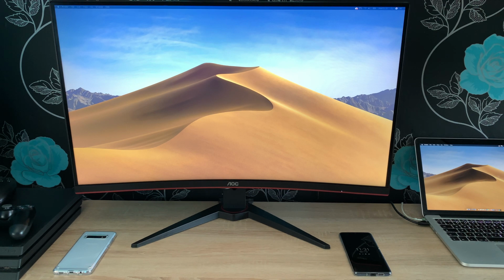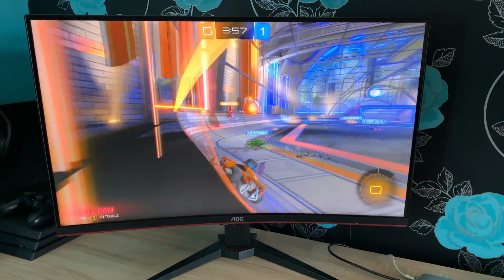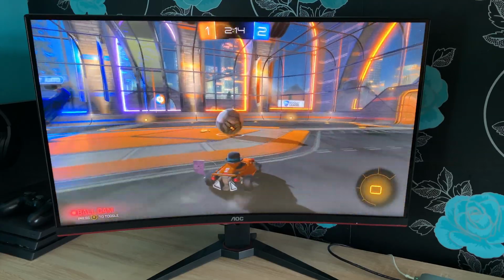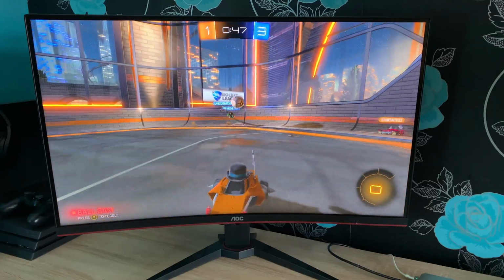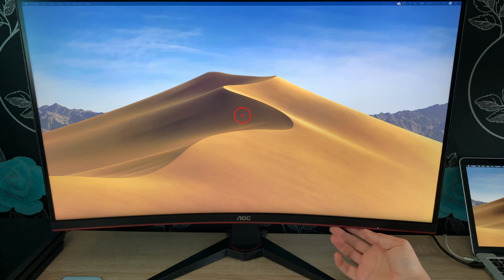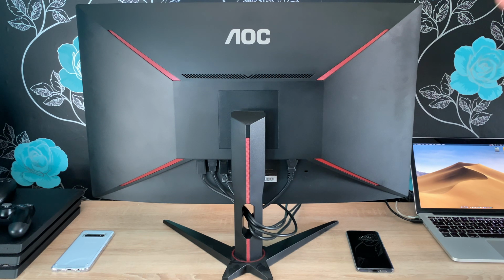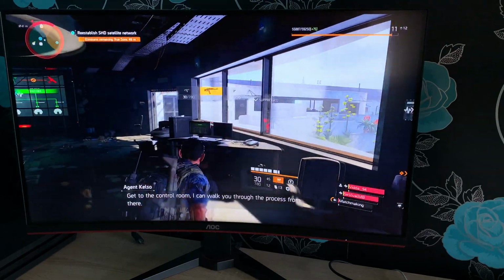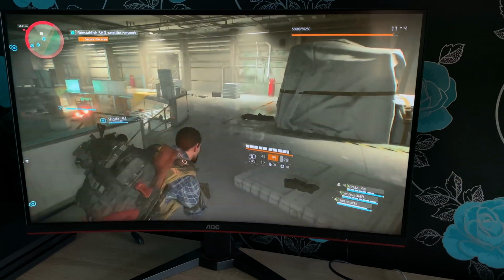AOC CQ32G1 31.5" QHD 144Hz Curved Gaming Monitor Review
In this video, I give my open and honest review of the AOC gaming monitor that lets you Expand Your World, It offers so many features for gamers but one little letdown.

Amazon UK

Key features -

Large 31.5  QHD Display 2560x1440
AMD FreeSync Technology
1ms Repsonse time
144Hz Refresh rate
1800R Curved
VA panel